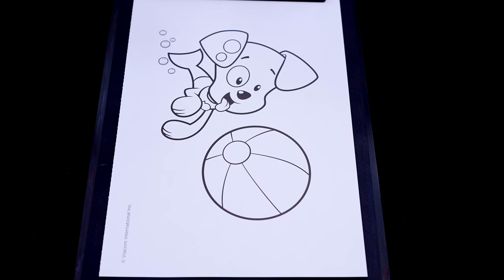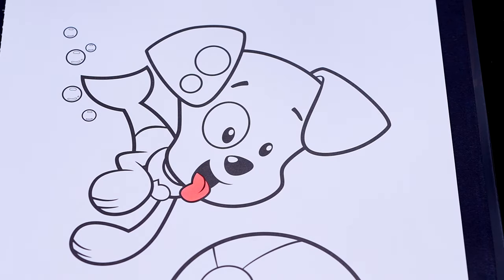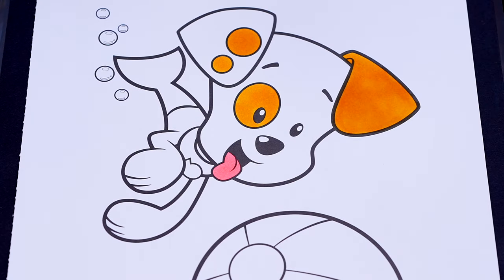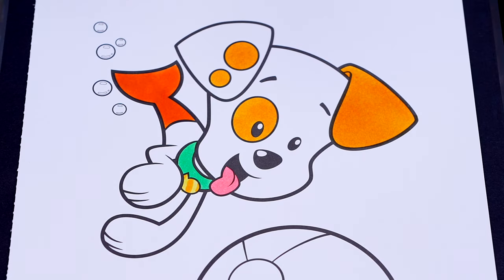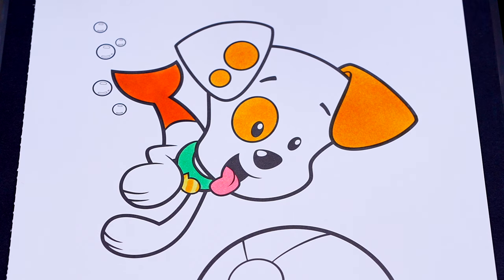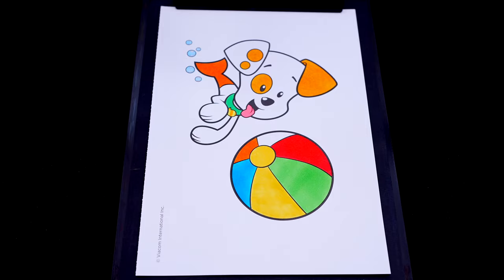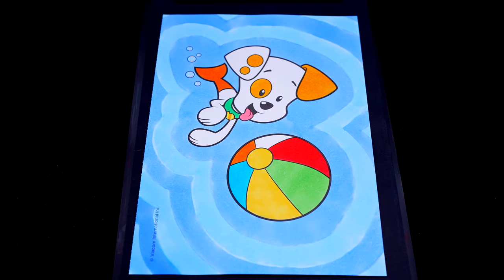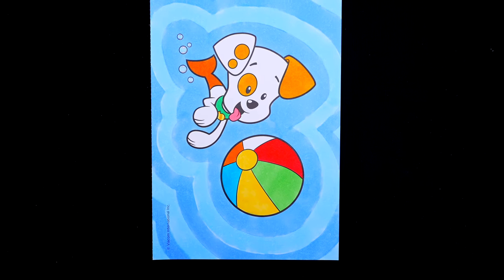Coloring Bubble Puppy from Bubble Guppies Nickelodeon Coloring Page | Ohuhu Art Markers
Hey everyone, and welcome to Coloring With Kimmi The Clown! Today I'm going to color in my "Nickelodeon" coloring book! Watch me color a picture of Bubble Puppy from Bubble Guppies using @ohuhuart_official  Ohuhu art markers! I had so much fun coloring in this awesome book and watching my picture come to life! Great activity for anyone who loves Nickelodeon, coloring, drawing, painting or being artistic! HAVE A COLORFUL DAY!!! ☺️